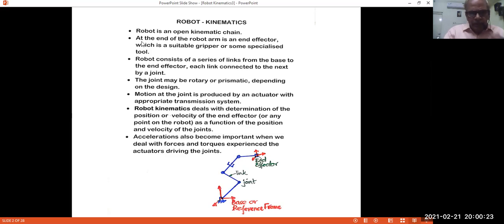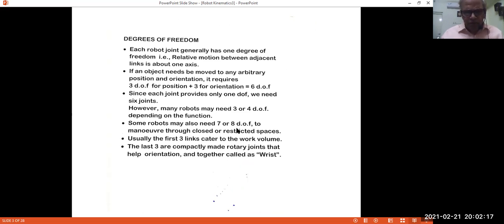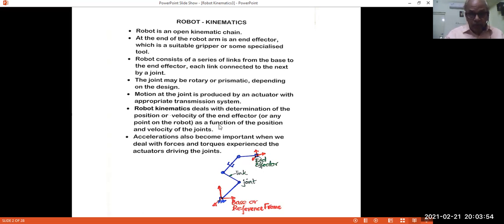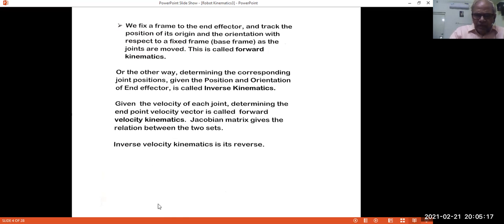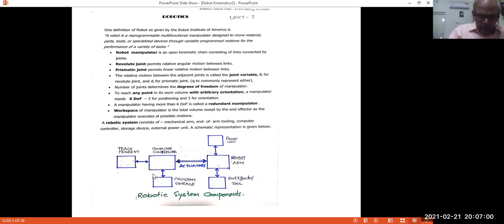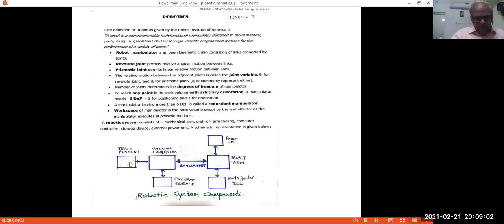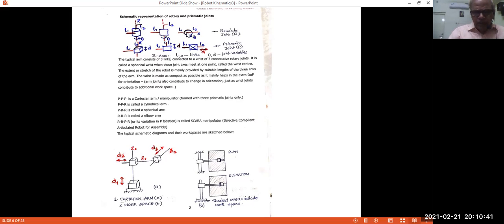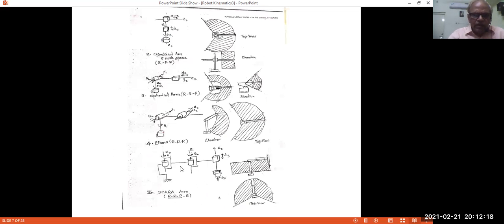Robot Kinematics PA Sastry